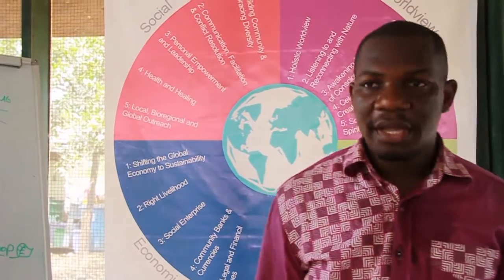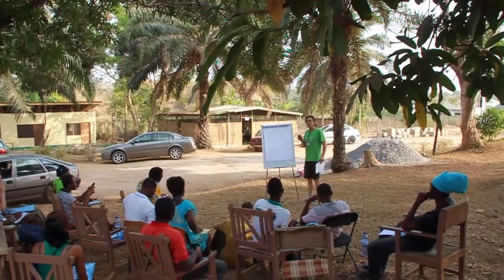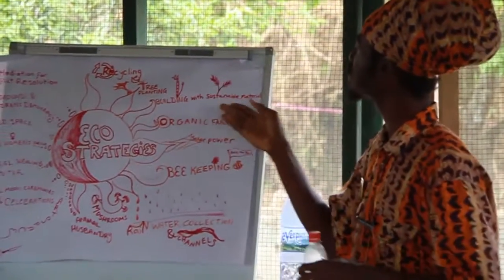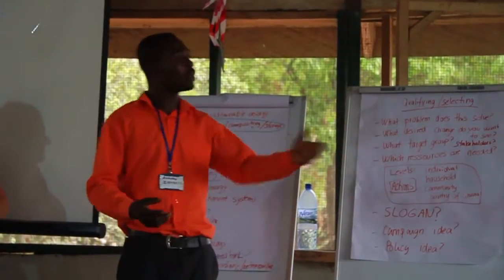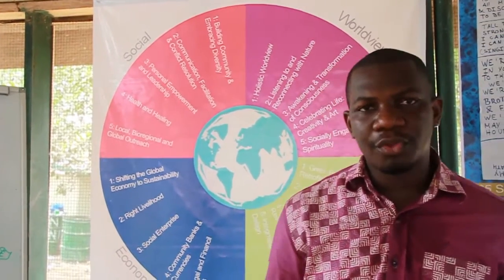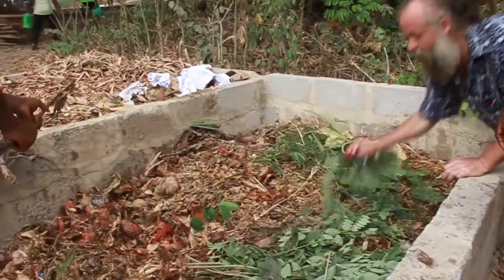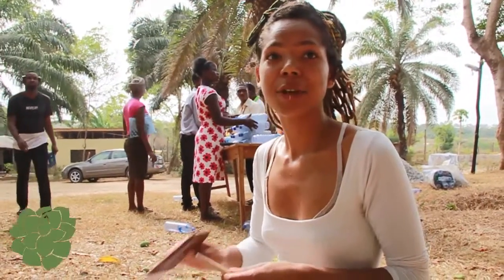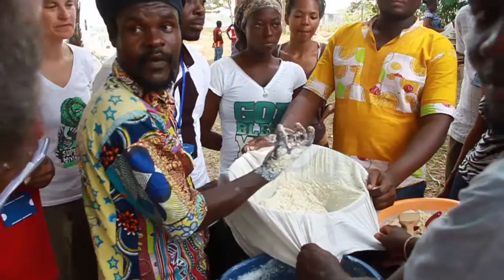Ecovillage Design Education Ghana 2016